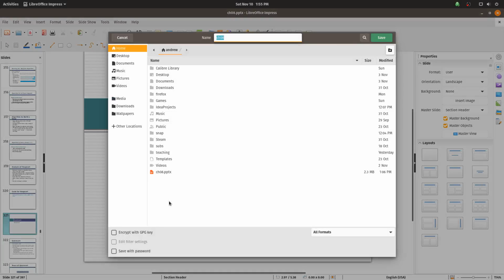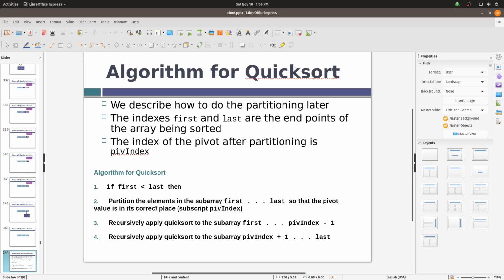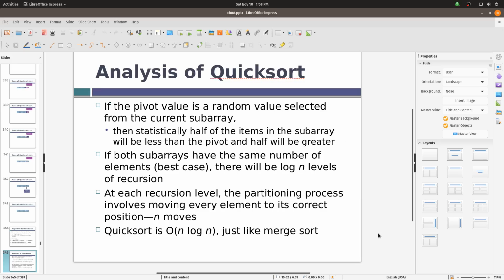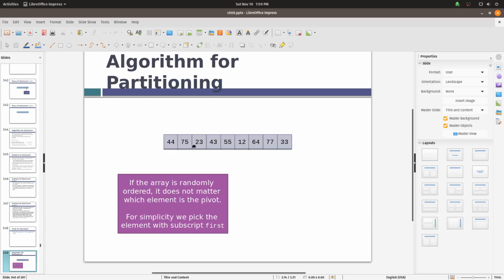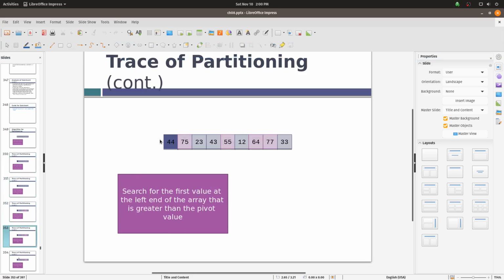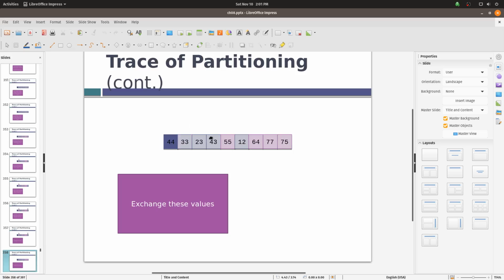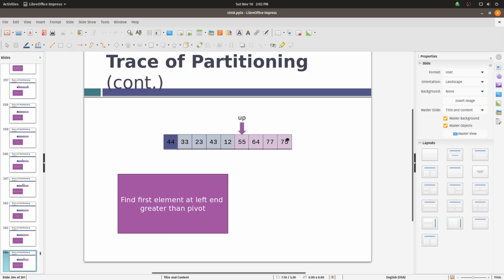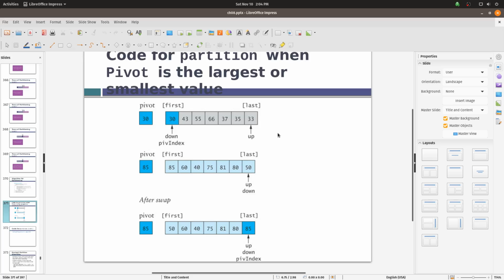CIS 2168 Flipped - Quicksort Partition